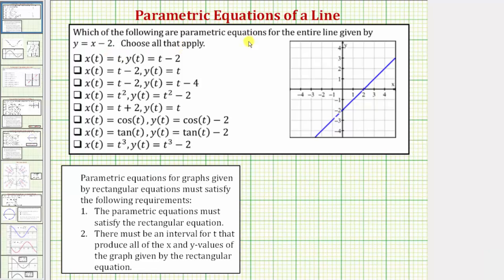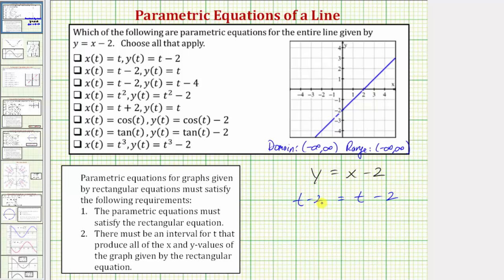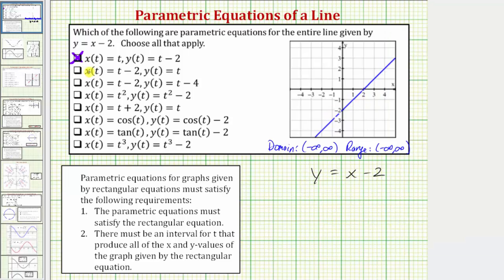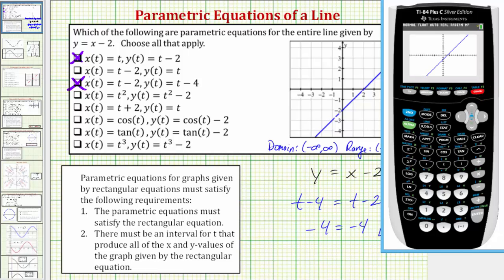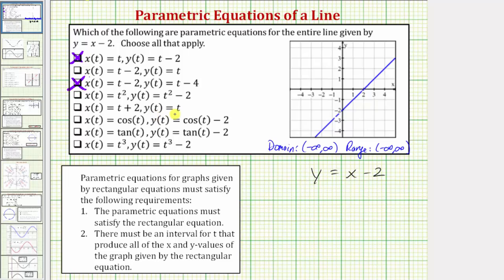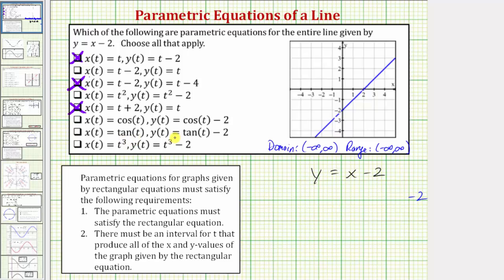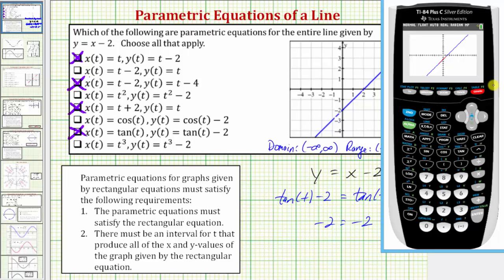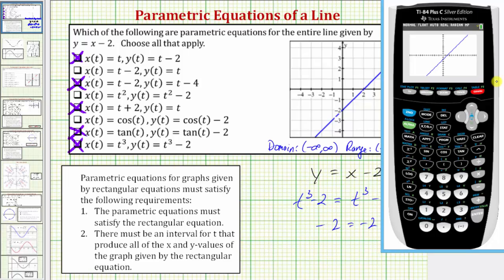Determine Which Parametric Equations Would Give the Graph of an Entire Line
This video explains how to determine if a given parametric equations would give the graph of an entire line.